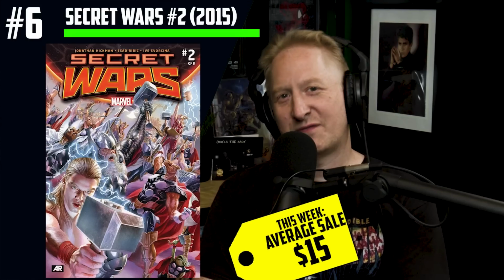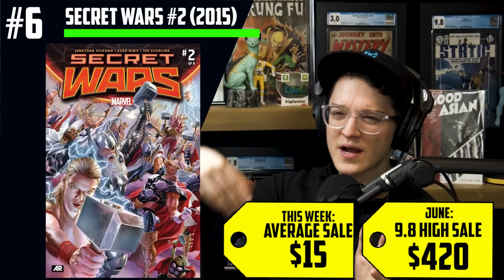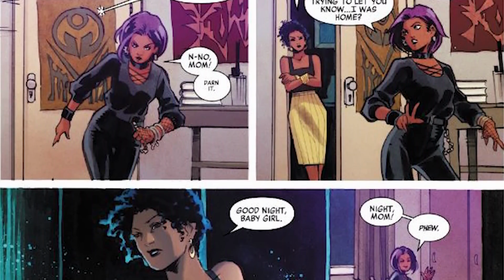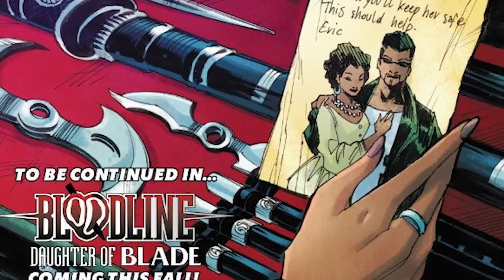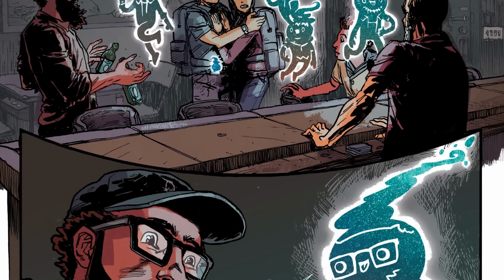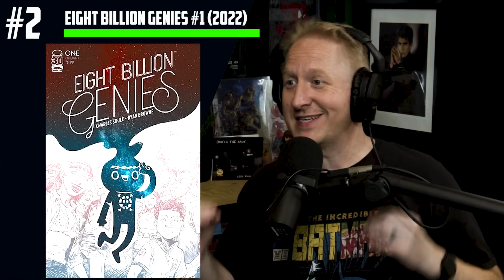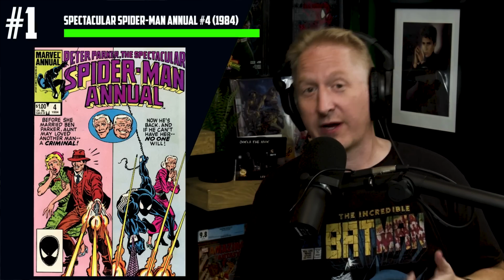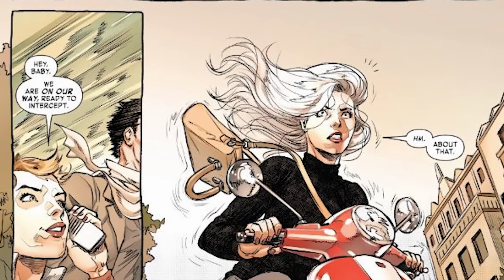Holy Comic SALES! 🤑 Top 10 Trending Comic Books of the Week! YOU MAY HAVE THESE BOOKS 👀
Here it is, your Key Collector Top 10 Hottest comics of the week! Russ and Tom are here to give you all the numbers and facts on the hottest books you should watch for at your Local Comic Shop. Black Cat variants, Ms. Marvel villain issues, Miles Morales as Thor comics, America Chavez's first appearance, a free comic book day first appearance, a new Scout Comic with a teaser trailer, Secret Wars keys, plus a hot Sonic the Hedgehog comic variant!

(US ONLY)

⚠️Send Comic Karma:
Tom Garcia